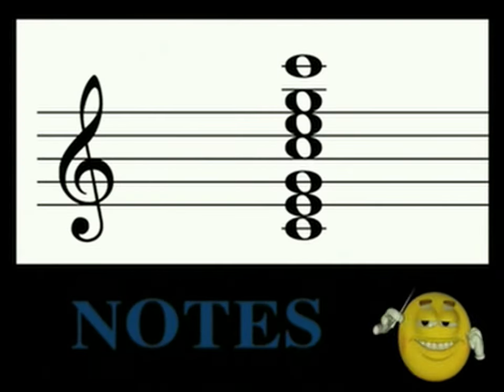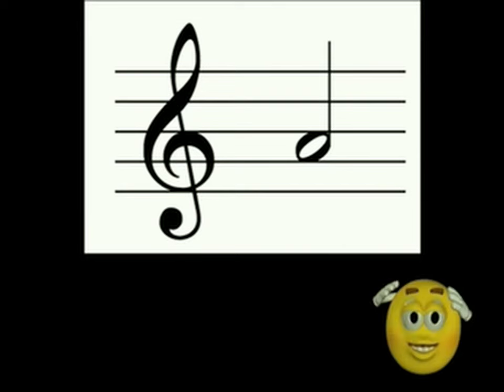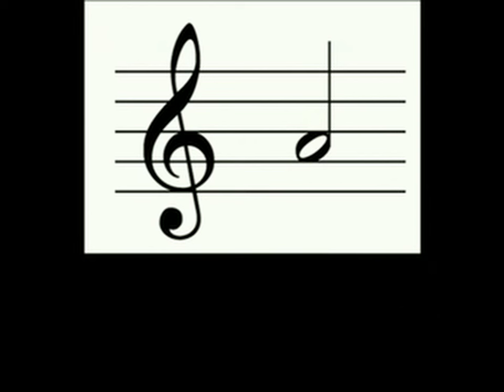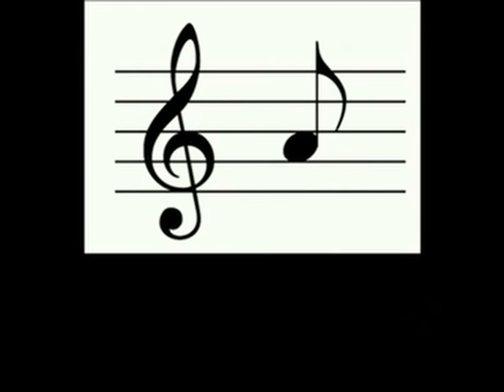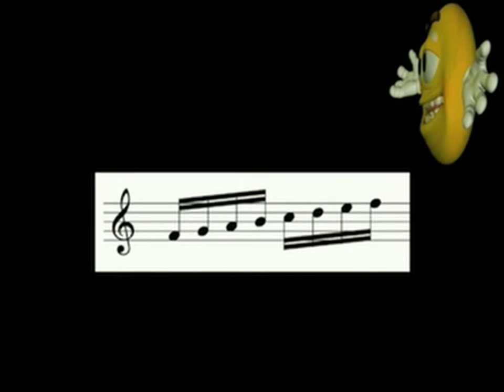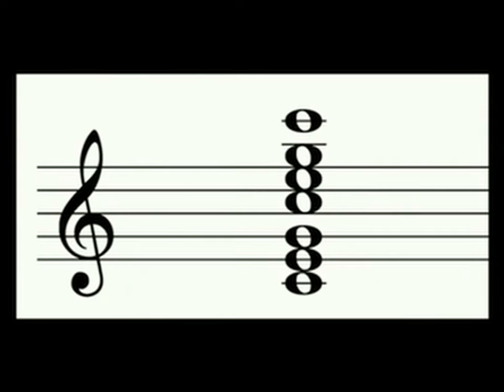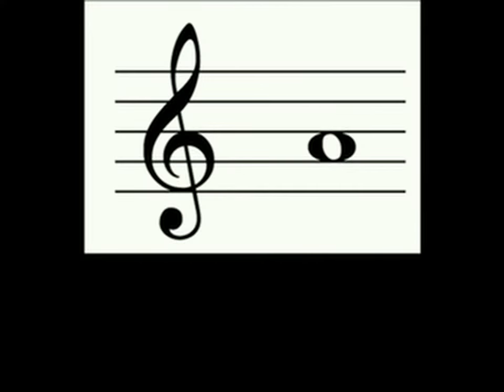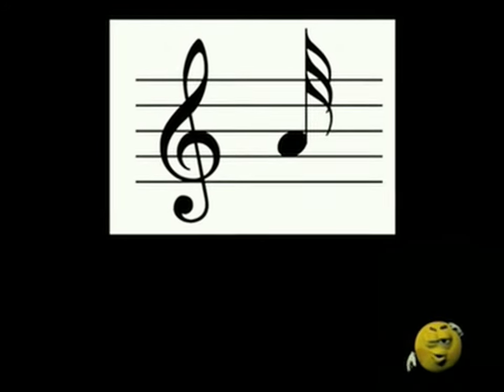110-Notes presented by Mr. B.